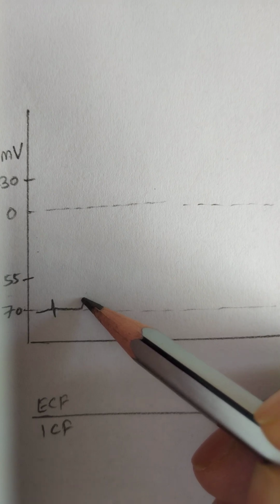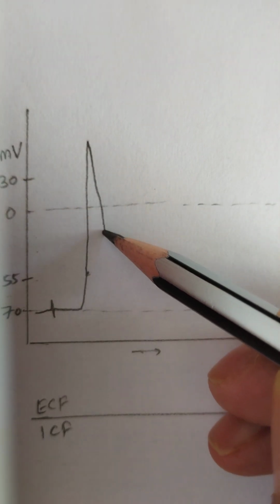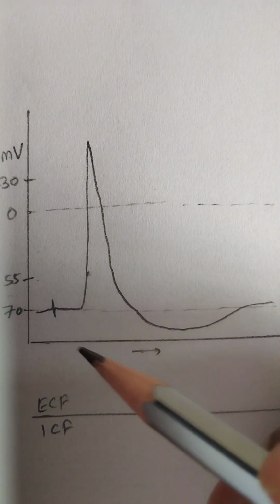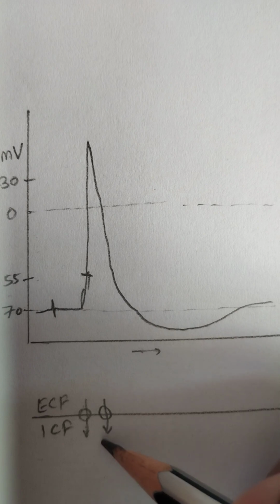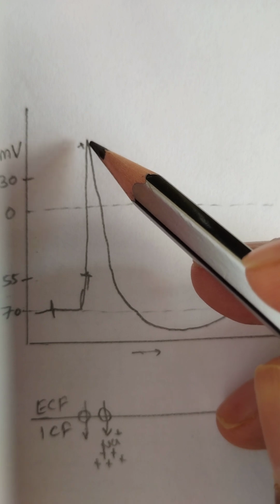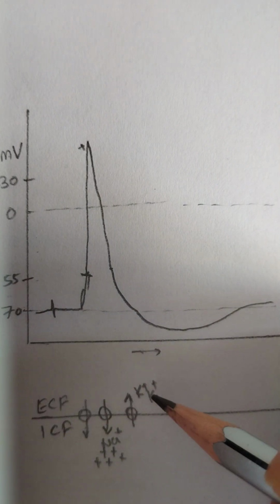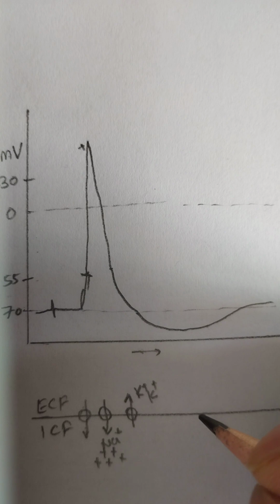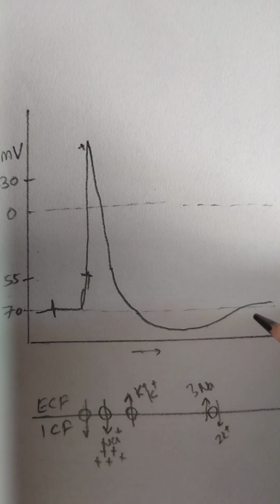How to draw phases of Action potential